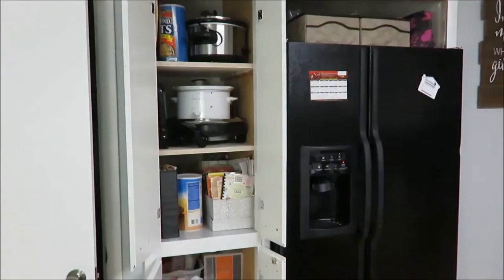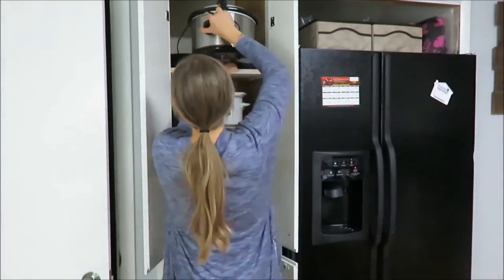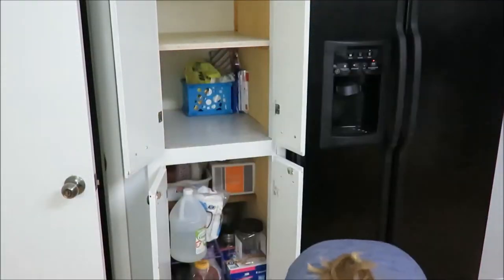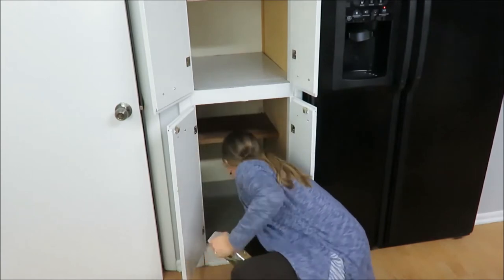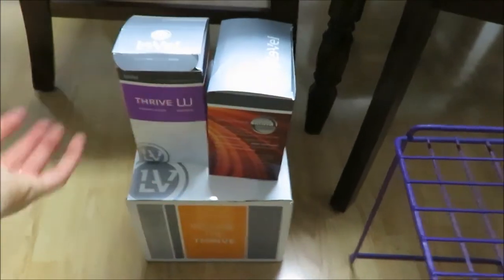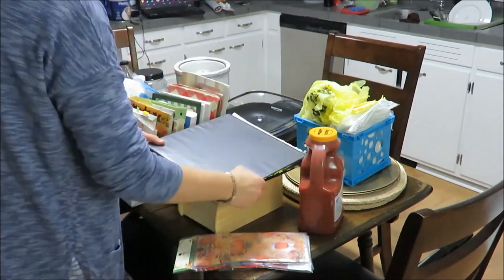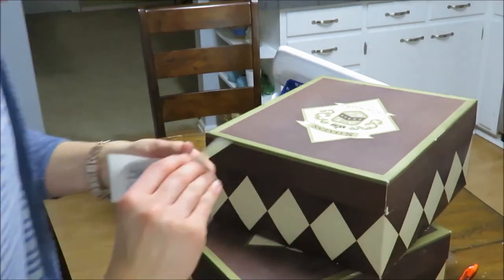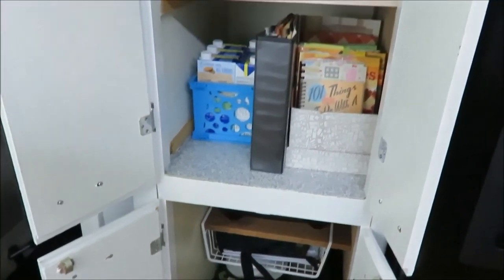ORGANIZE AND DECLUTTER WITH ME | BUDGET FRIENDLY IDEAS TO STORE PANTRY ITEMS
I am organizing and decluttering my kitchen pantry/appliances cupboard today using bins and boxes that I already had on hand.  I also am collaborating with Lindsay at Momma schmooze Reviews!